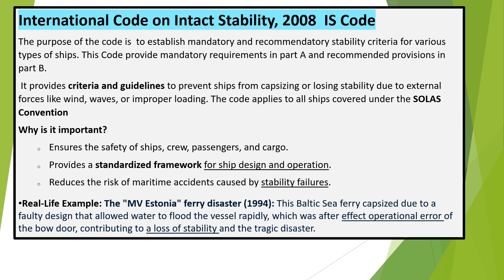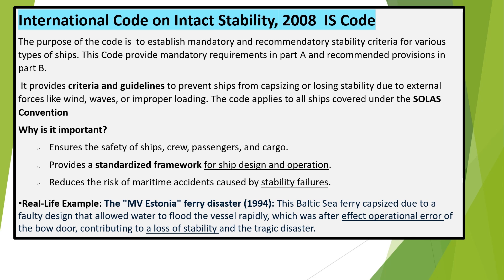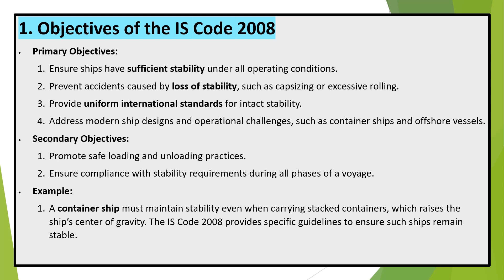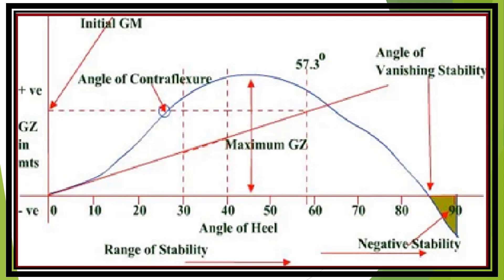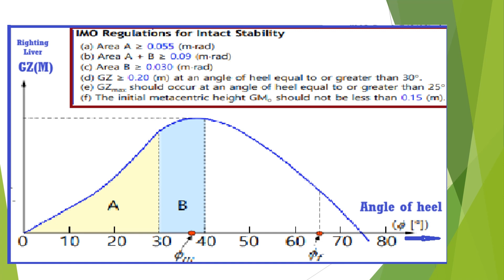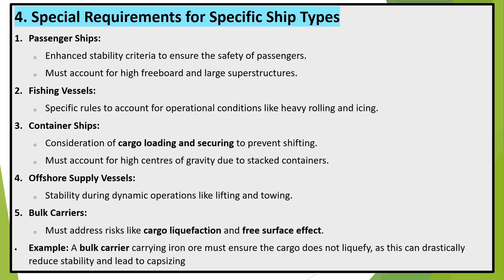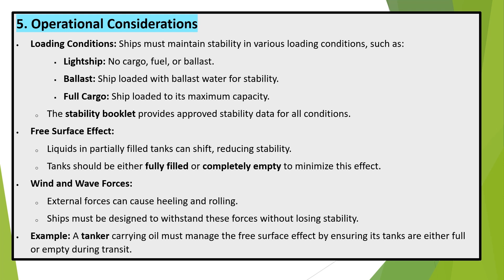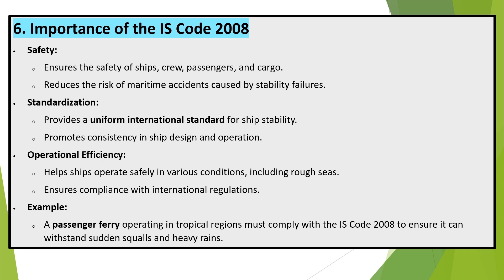International Code on Intact Stability, 2008 IS Code - simplified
This Code has been assembled to provide, in a single document, mandatory requirements
in the introduction and in part A and recommended provisions in part B relating to intact
stability, based primarily on existing lMO instruments.
The purpose of the code is  to establish mandatory and recommendatory stability criteria for various types of ships. This Code provide mandatory requirements in part A and recommended provisions in part B.
 It provides criteria and guidelines to prevent ships from capsizing or losing stability due to external forces like wind, waves, or improper loading. The code applies to all ships covered under the SOLAS Convention